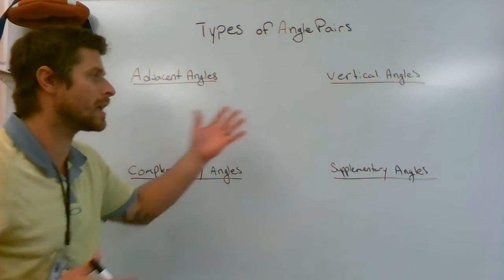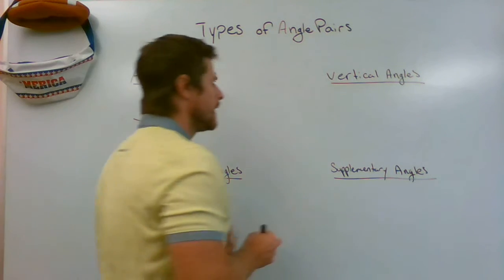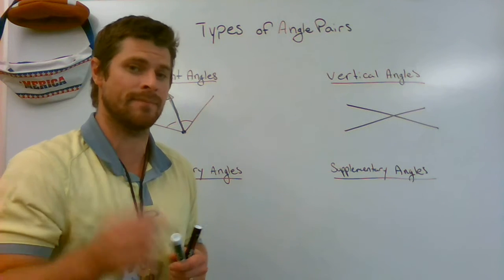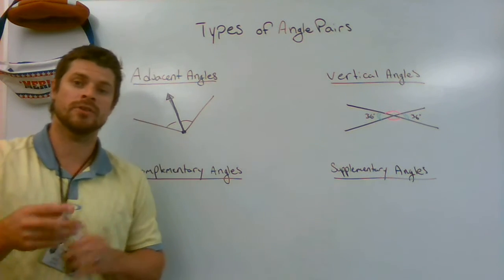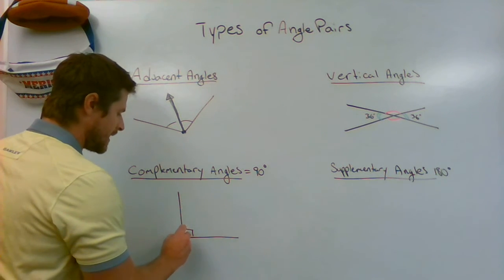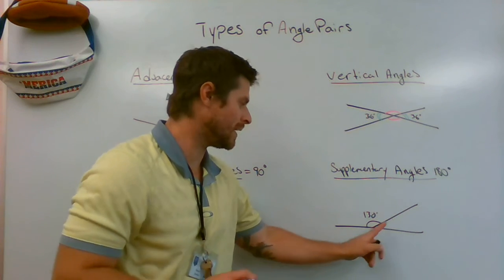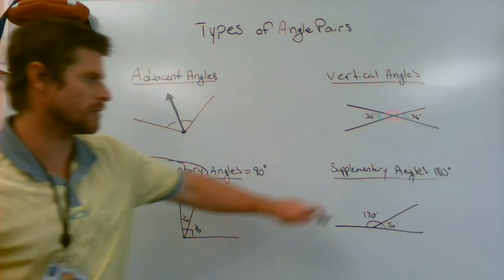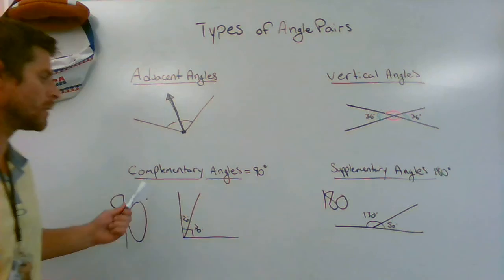Angle Pairs of Geometry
Here is a list of 4 angles pairs that you must know in a geometry course.